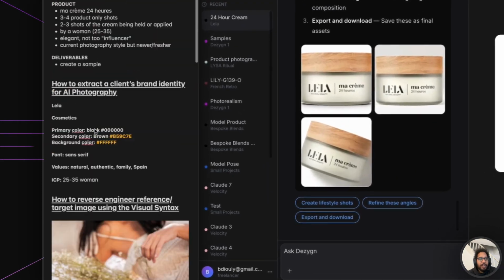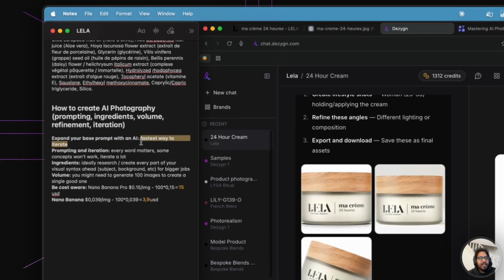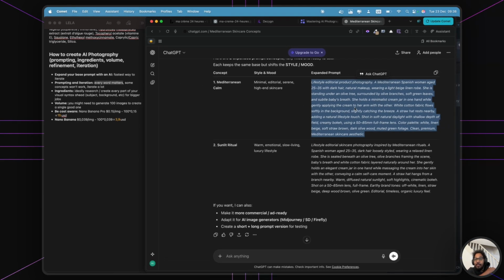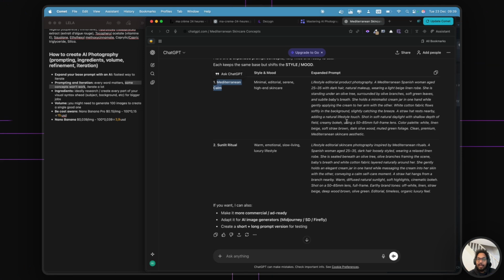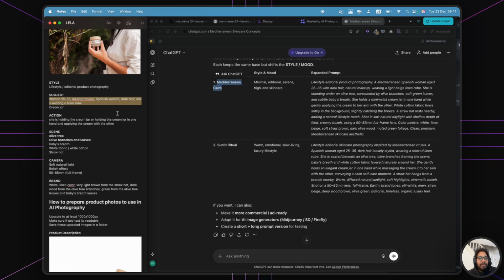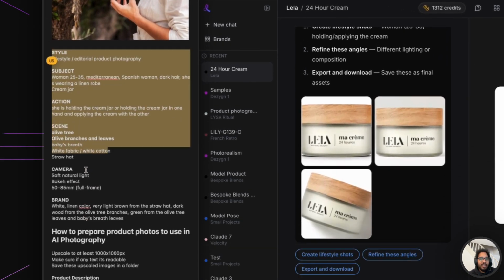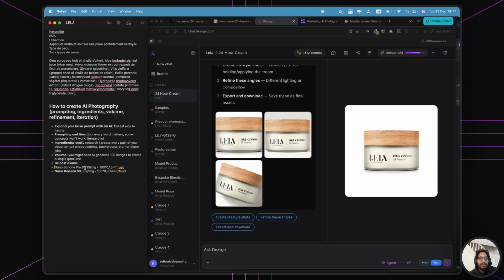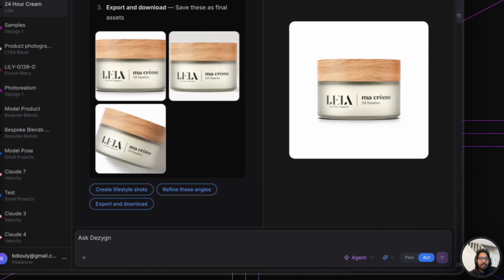Best Prompting Practices for AI Lifestyle & Product Photography | Masterclass 5A of 7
Theory of Prompting for AI Lifestyle & Product Photography (Ingredients, Volume, Iteration) | Masterclass 5A of 7

In this “theory” episode of the AI photography masterclass, we step back from tools and walk through the **mental model** behind great AI lifestyle & product images: prompting, ingredients, volume, refinement, and iteration.

Before touching Dezygn or any image model, you’ll learn how to think like an AI photography **director**, not just a prompt typist.

What You'll Learn:

- How to turn your visual syntax (Style / Subject / Action / Scene / Camera / Brand) into a strong **base prompt**
- How to use AI (like ChatGPT) to intelligently **expand** that base prompt with new concepts and variations
- Why **every word** in your prompt matters (and how to debug hallucinations or unwanted details)
- Why some concepts just **don’t work** in practice—and how to reframe them creatively instead of forcing them
- How to treat each part of the visual syntax as a separate **ingredient** you can research or generate (subject, clothing, background, props, etc.)
- When it’s worth creating separate images for key ingredients (e.g. model look, robe, olive tree) before combining them in the final scene

Volume & Cost Reality:

- You may need to generate **50–100 images** to get 1–3 client‑ready results, especially when accuracy matters
- Nano Banana Pro (through API): ≈ **$0.15 per image** → 100 images ≈ **$15**
- Nano Banana / Gemini 2.5 Flash Image: ≈ **$0.039 per image** → 100 images ≈ **$3.90**
- This is why AI lifestyle photography **cannot be priced like a cheap commodity**—you must factor in volume, time, and model cost

Key Ideas Covered:

- **Prompt expansion:** starting from a solid base, then asking AI to “fill in the blanks” with moods, concepts, and variations
- **Ingredient thinking:** subject, clothing, background, props, light—each can be researched or generated separately for higher control
- **Iteration mindset:** expect to refine wording, drop concepts that never work, and explore multiple creative paths
- **Pricing logic:** how generation volume and per‑image costs affect what you should charge clients

This is Part 5A of a 7‑Part AI Product & Lifestyle Photography Workflow Series

1. Understanding Client Briefs
2. Extract Brand Identity
3. Reverse Engineer Reference Images
4. Prepare Product Photos
5A. Theory of Prompting, Ingredients & Iteration ← YOU ARE HERE
5B. Practical Prompting in Dezygn (hands‑on)
6. Quality Control: Accuracy, Realism & Branding
7. Client Delivery & Feedback

Who This Is For:

- Designers and freelancers who want to **think properly** about AI photography, not just copy/paste prompts
- Creatives who need a mental model to consistently get good results from different AI tools
- Anyone wondering why their prompts produce random or inconsistent images

Next Steps:

In Part **5B**, we’ll take these principles and apply them inside **Dezygn** to actually generate AI lifestyle & product images for the LELA Natural Beauty project.